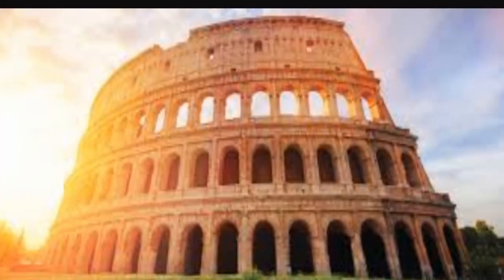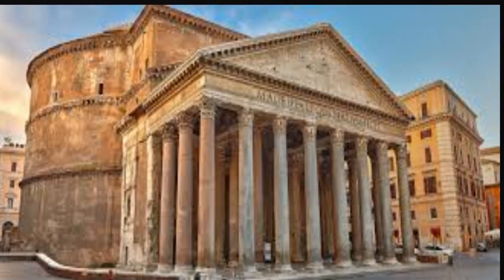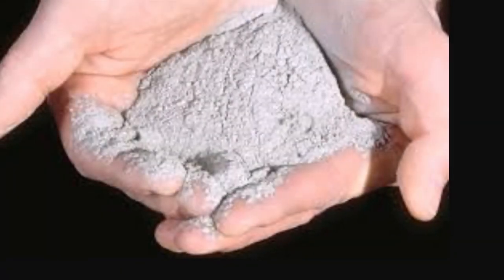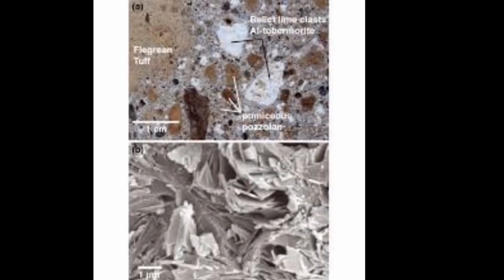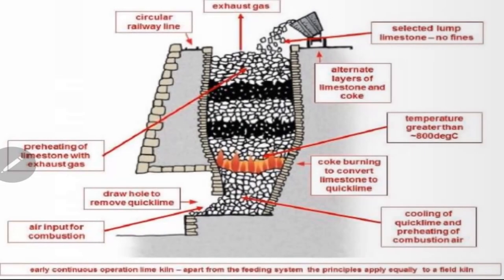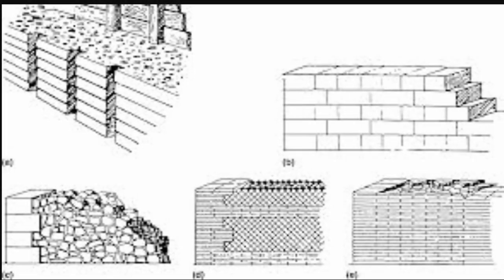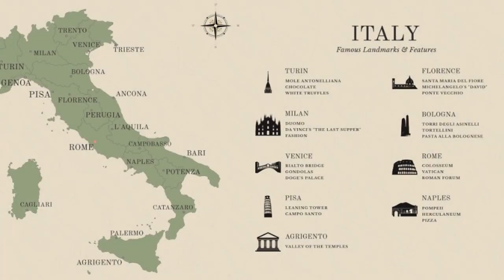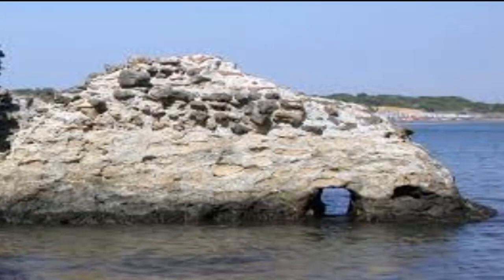ROMAN ENGINEERING; DISCOVERING ANCIENT WORLDS CONCRETE FORMULA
the roman empire dominated the known globe. for the centuries of rule, the roman empire expanded it borders. through engineering discoveries like these the romans were able to dominate the medditeranian area and what would become Spain France and England. controlling or influencing th area in a dramatic way. concrete as it evolved in use through the empire, became a life needing material. concrete today accounts for 60% of all construction projects.